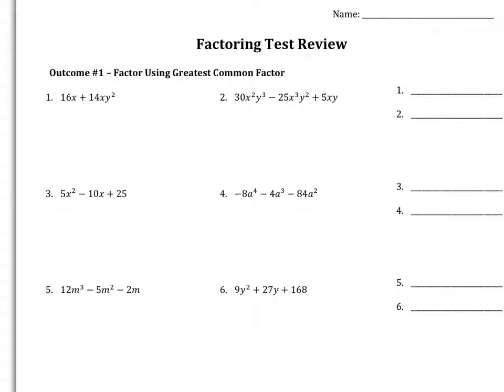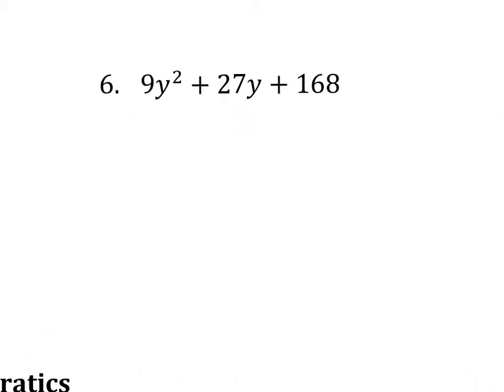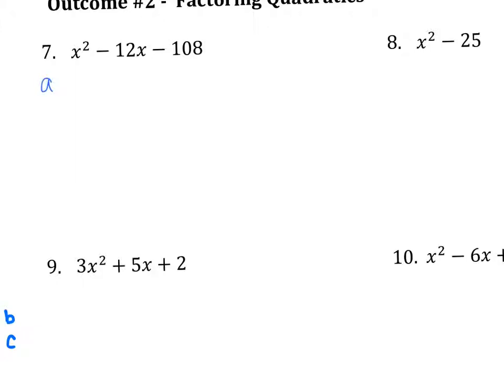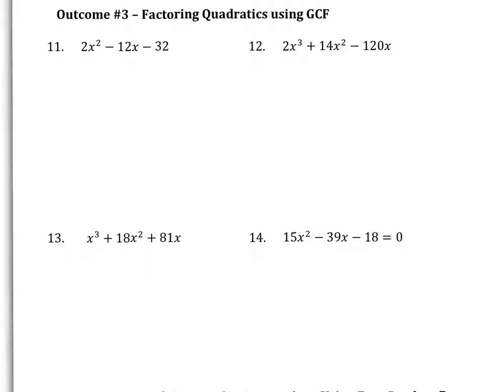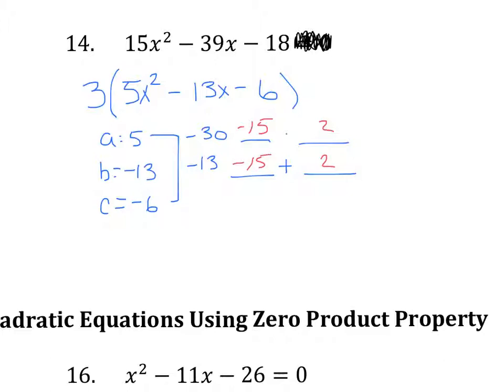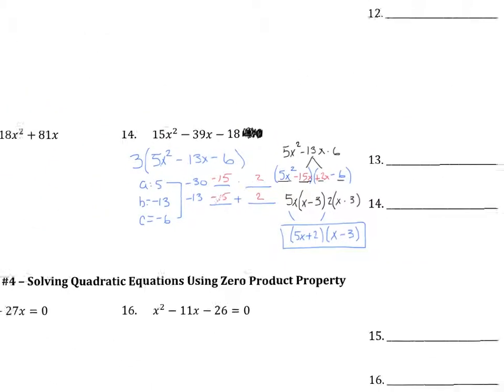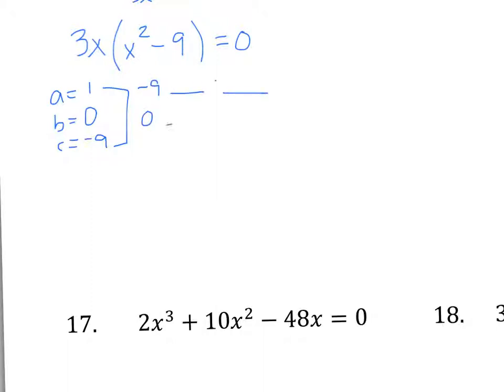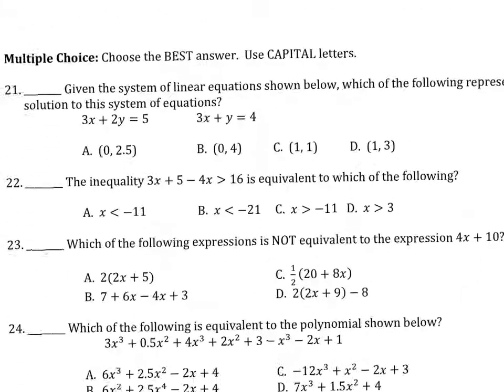Unit 6 Test Review Video